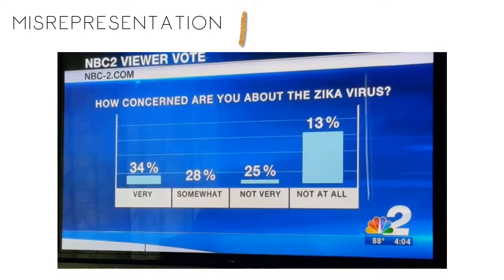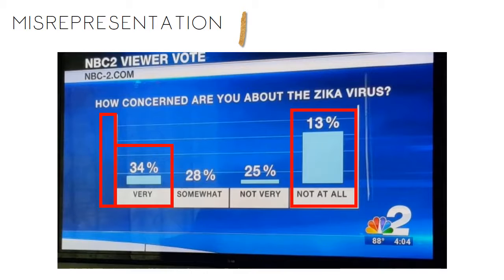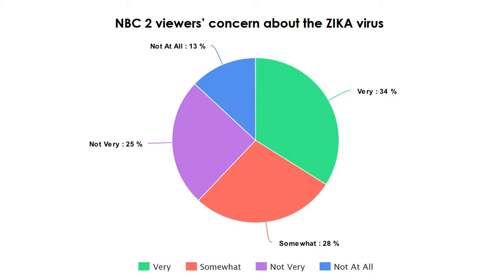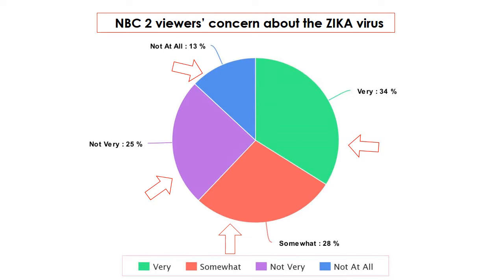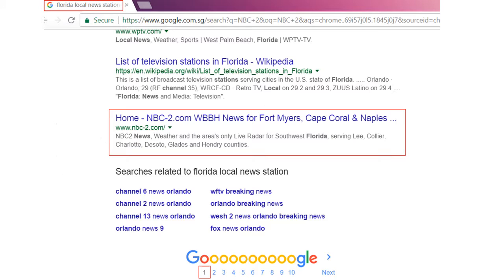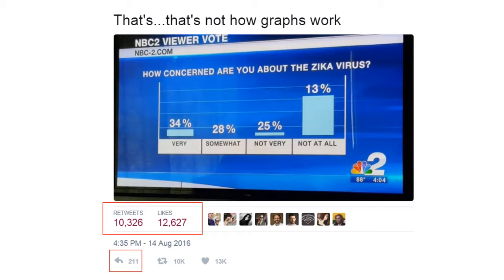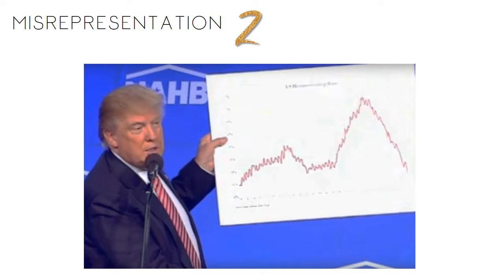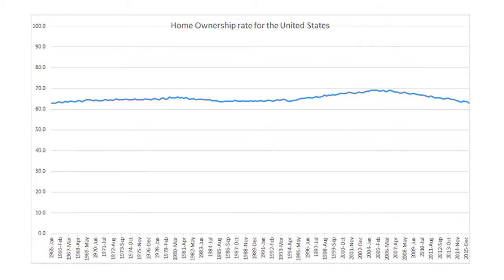Misrepresentations of Data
Data and statistics can be misleading, or just utterly wrong.